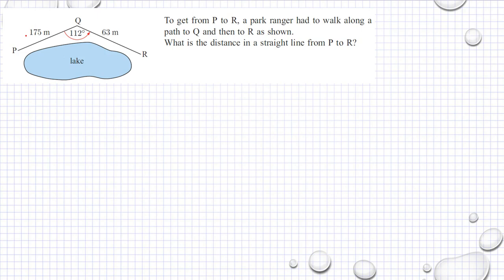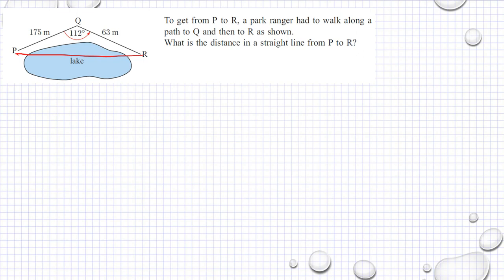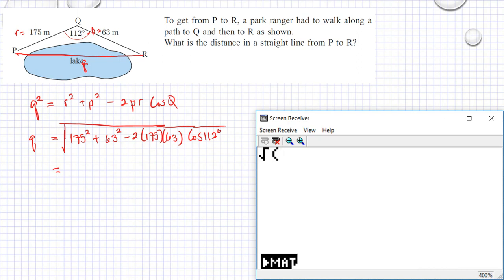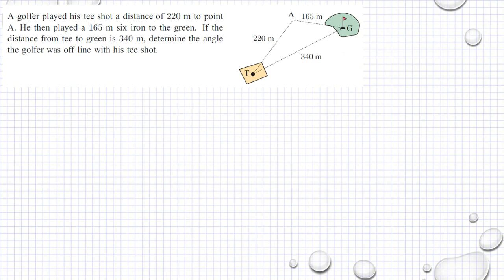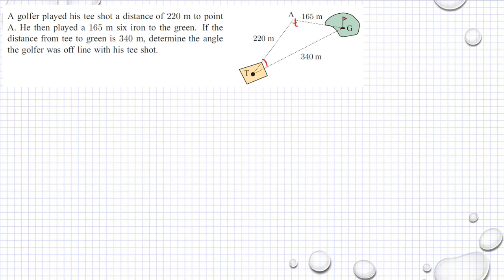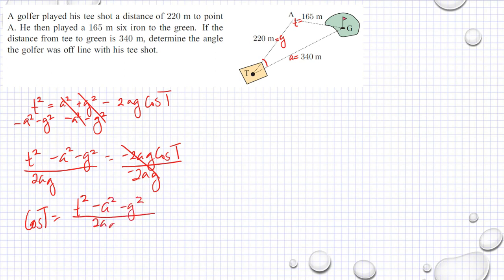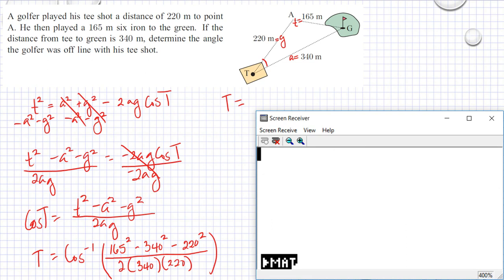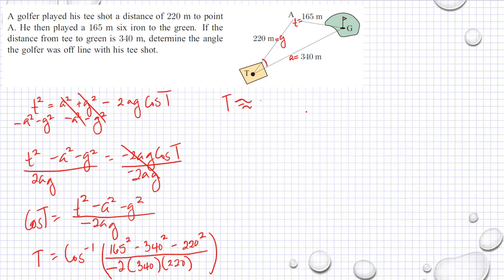PRC LET Reviewer Trigonometry Using The Sine and Cosine Rule part 2